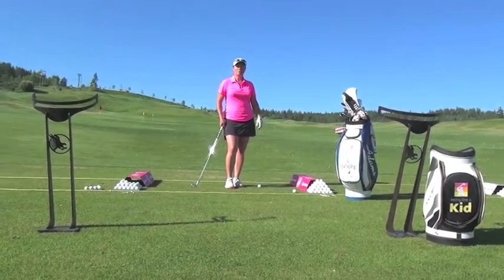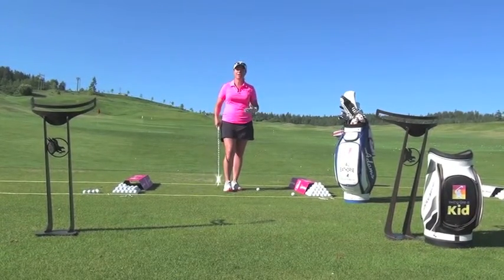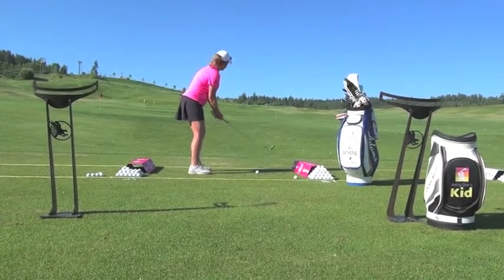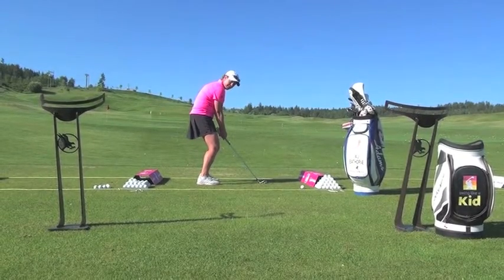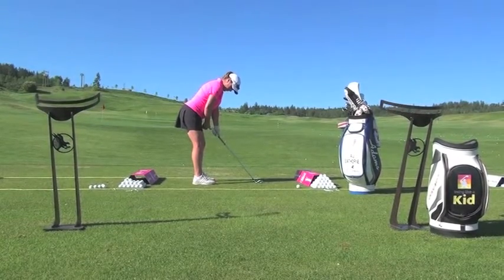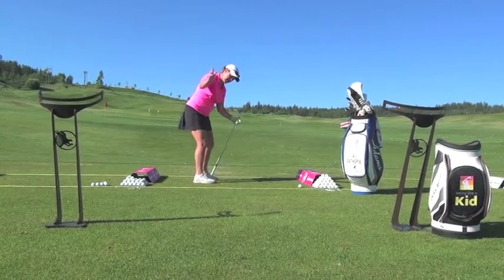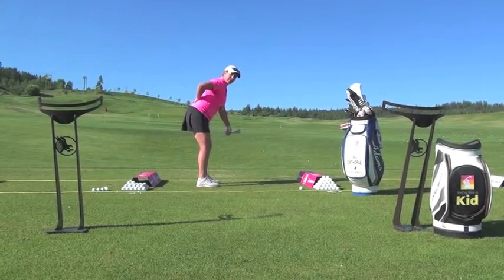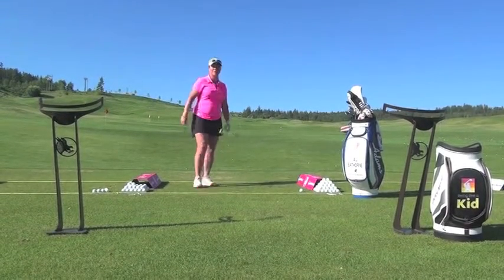Golf Tips: Posture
Golf Tips by former LPGA Tour Pro, AJ Eathorne.  Learn posture can affect your golf swing and what to do to remedy posture issues in your game.

The Predator Ridge Academy offers a level of golf instruction unmatched in Canada. We have a variety of programs, clinics and camps geared to help you improve your game as well as encourage the love of the sport.

Head of Instruction, former LPGA Tour professional A.J. Eathorne, along with a select team of PGA of Canada professionals will take your game to the next level.